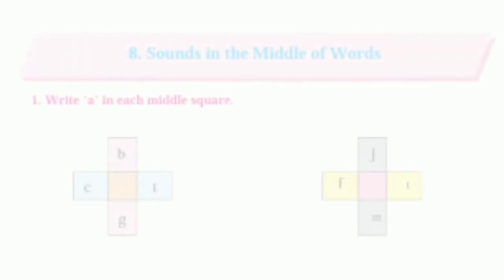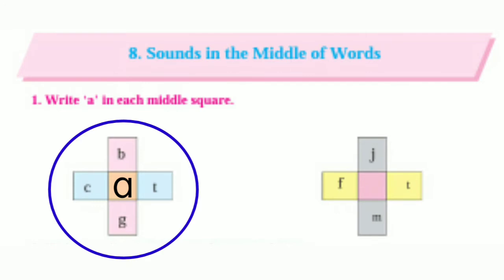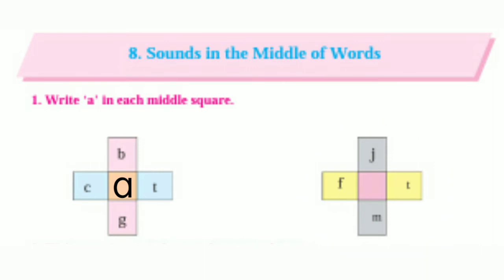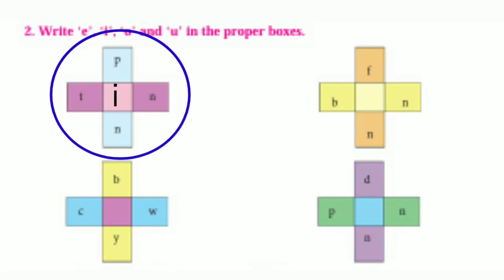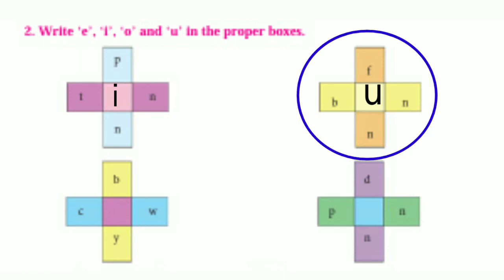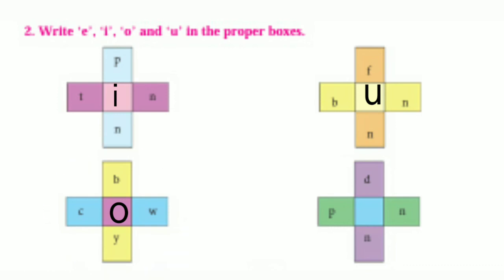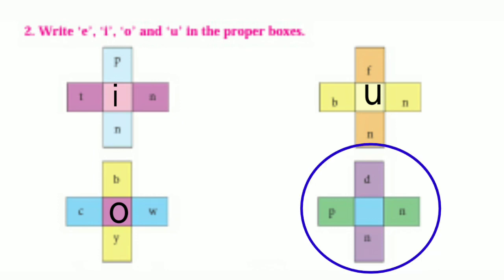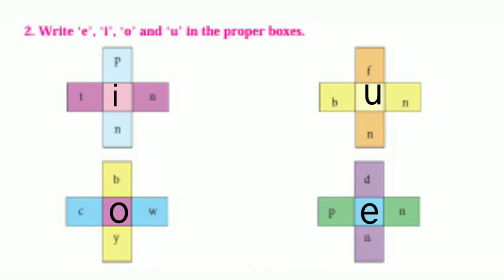Sounds in the middle of worlds | English Balbharti standard One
Dear Students

Today's Topic Name Is "Sounds in the middle of words"

 Some educational playlist of Kids School